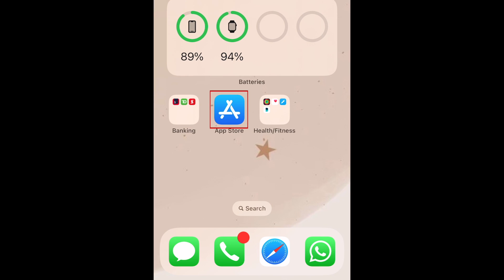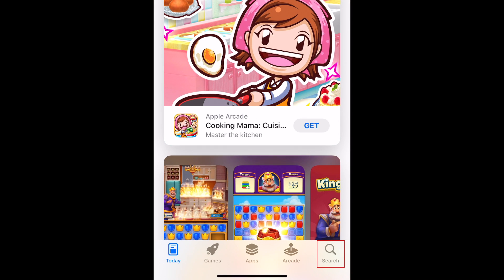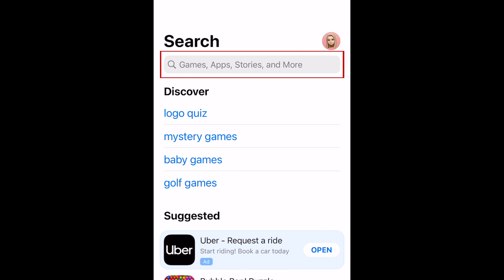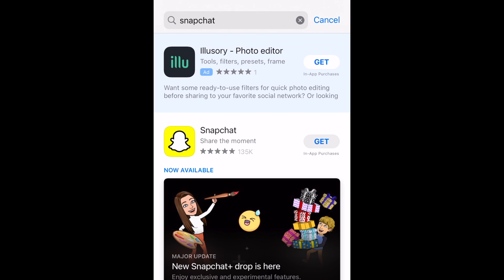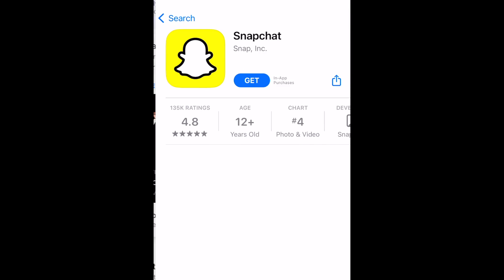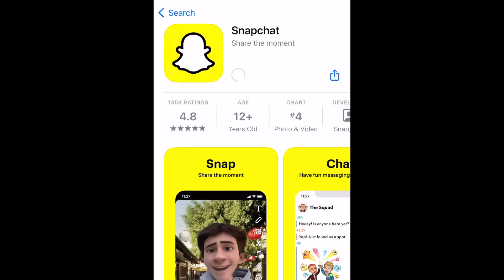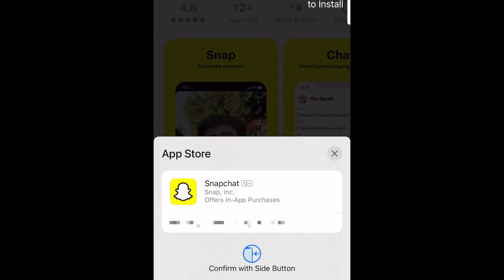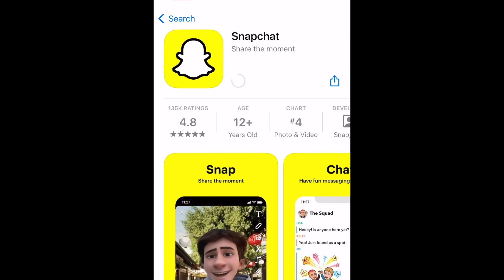How to Download & Install Snapchat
Curious about Snapchat and want to try it out for yourself? Watch this video to learn how to download and install the Snapchat app.

To download & install Snapchat on an iPhone or iPad:
1. Open the App Store.
2. Go to the Search tab, and search “Snapchat” at the top.
3. Tap Snapchat in the search results.
4. Tap Get to start downloading the app.
5. If prompted, use Touch ID, Face ID, or your password to confirm.
6. Wait for the download to finish, then tap Open to start using the Snapchat App.

To download & install Snapchat on an Android device:
1. Open the Google Play Store.
2. Tap the search bar at the top, and type in “Snapchat.”
3. Tap Snapchat in the search results.
4. Tap Install to start downloading the app.
5. If prompted, enter your password to confirm.
6. Wait for the download to finish, then tap Open to start using the Snapchat App.